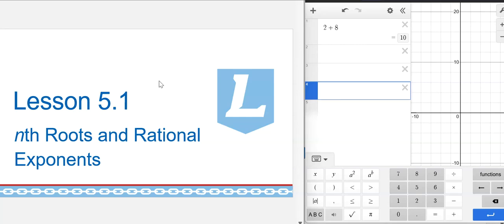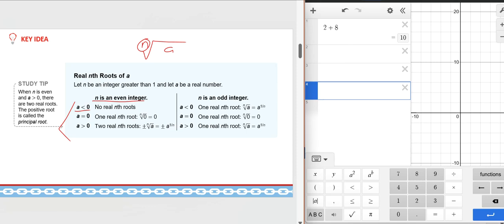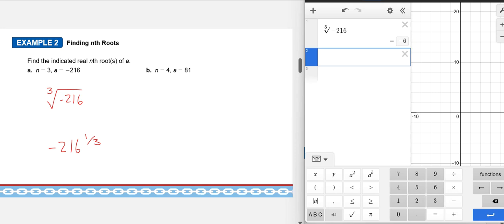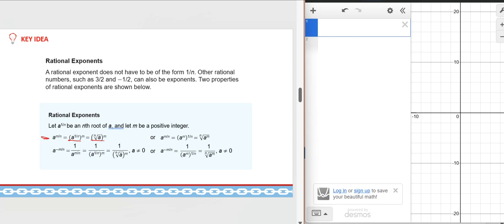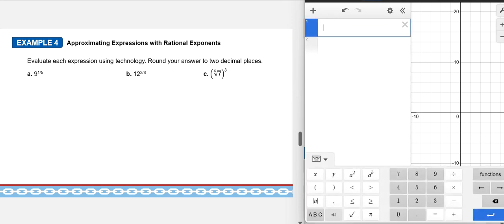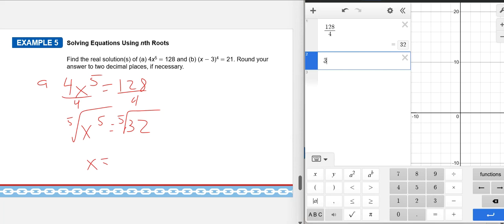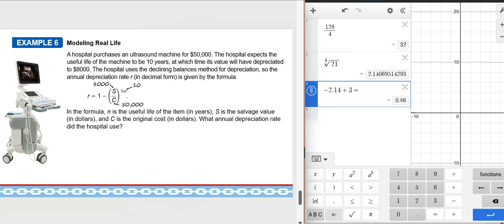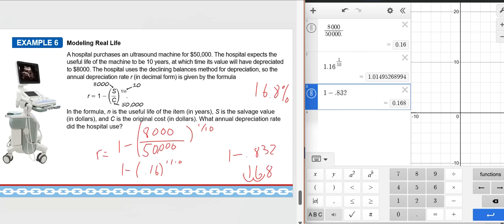Lesson 5.1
nth Roots and Rational Exponents